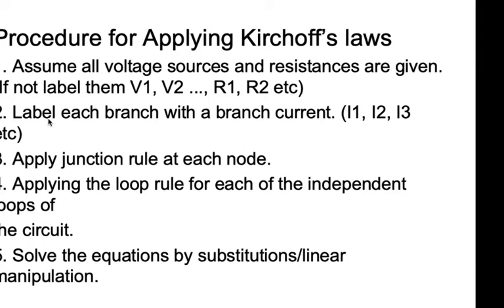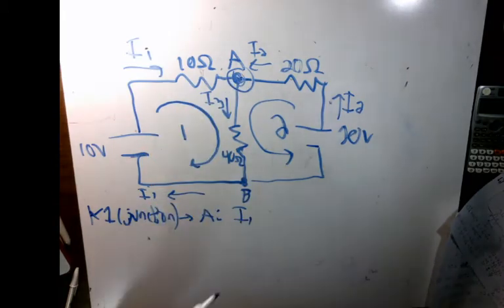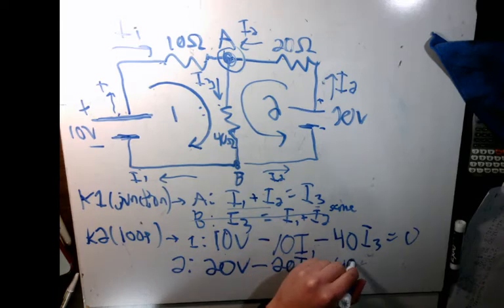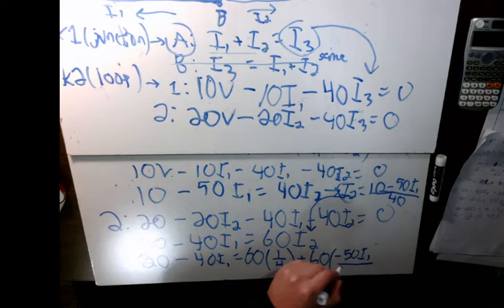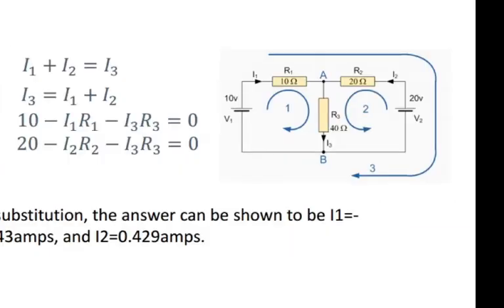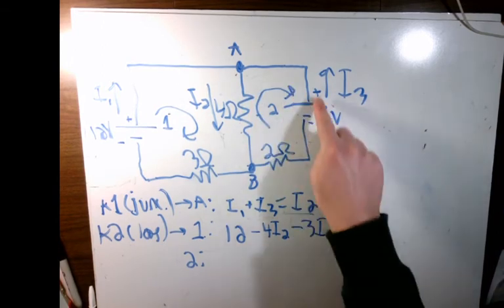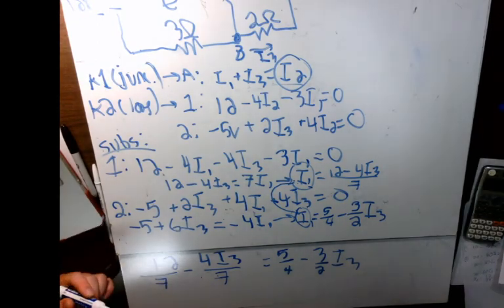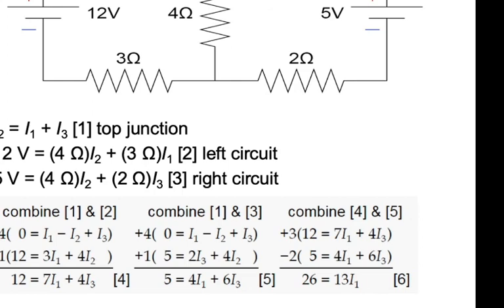Physics 35 U5L5 Circuit Analysis